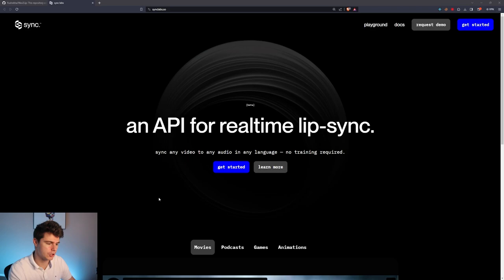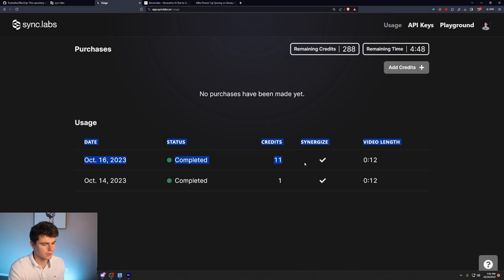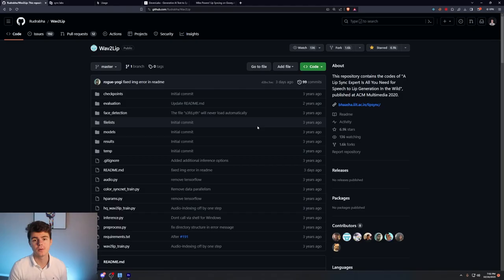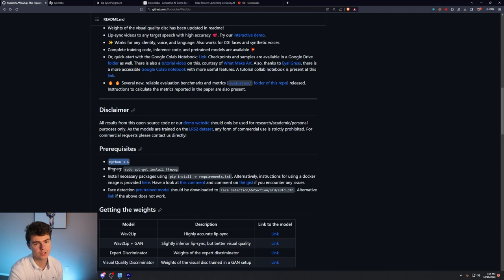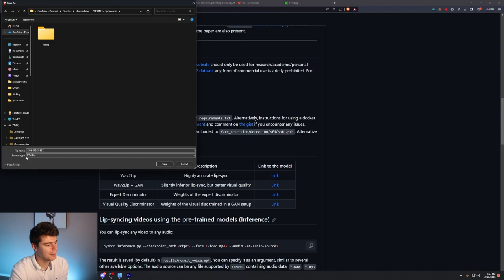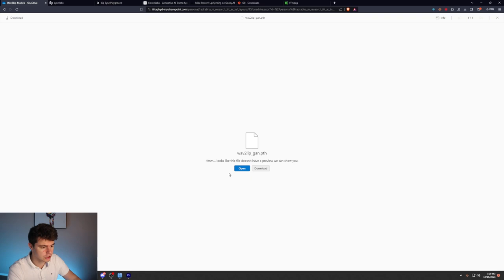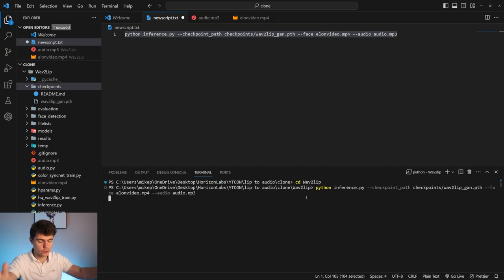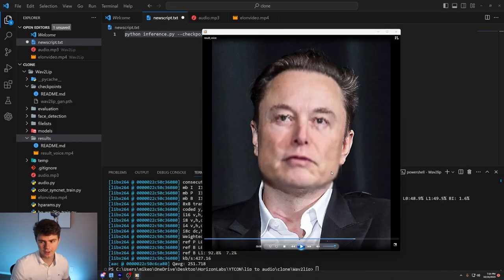AI Lip Synced Video Is Here! (FREE and Local Wav2Lip Installation Guide)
Welcome to the ultimate guide on AI Lip Synced Video using the groundbreaking technology of Wav2Lip. If you're looking to create realistic lip-sync videos without a hefty price tag, this comprehensive tutorial is the answer you've been searching for. We'll take you through the ins and outs of Wav2Lip, a free and powerful tool that operates locally on your computer, ensuring your privacy and data security. Key terms to consider for further search are Wav2Lip, AI Lip Sync, Free Lip Sync Tool, Lip Sync Tutorial, AI, Machine Learning, Video Editing, Content Creation, and Enterprise Solutions.